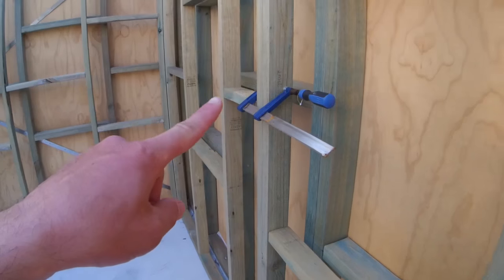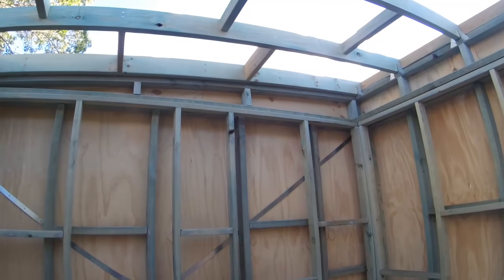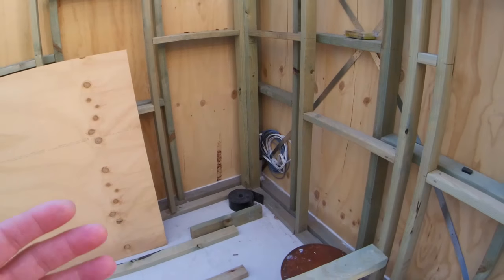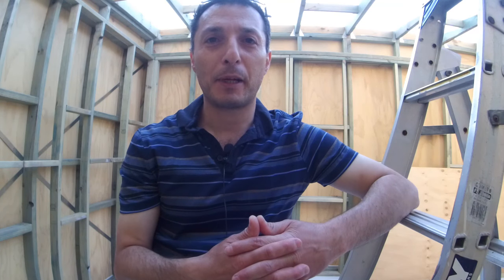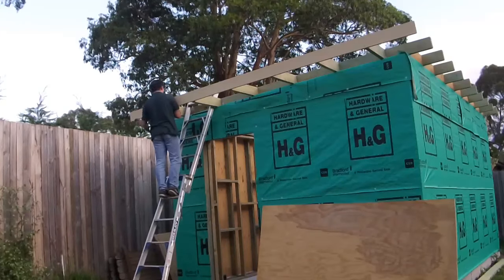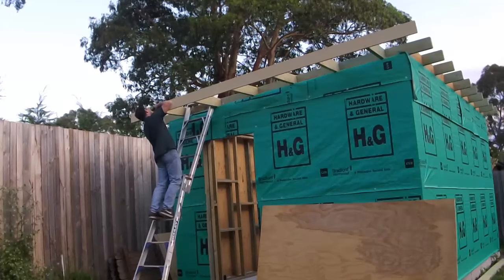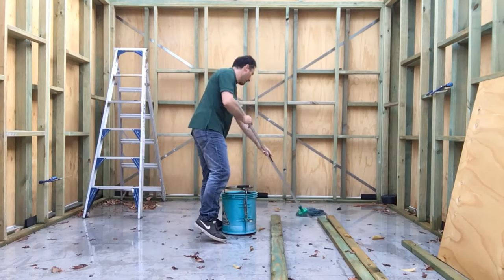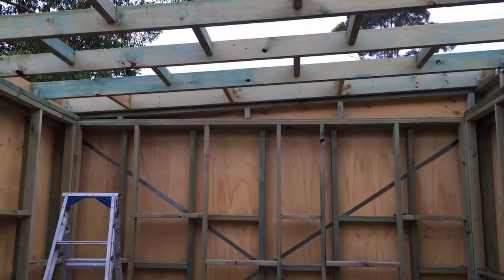Building My Home Recording Studio, Part 7 | More Roof Build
Part 7 and I'm working on the roof fascia panels. Also talking about the plan to have fresh air circulation & management, then I get hit by another and bigger storm.